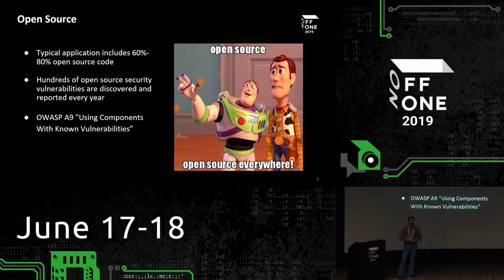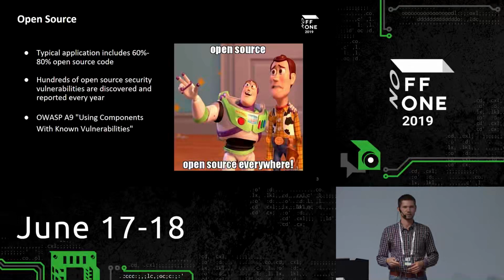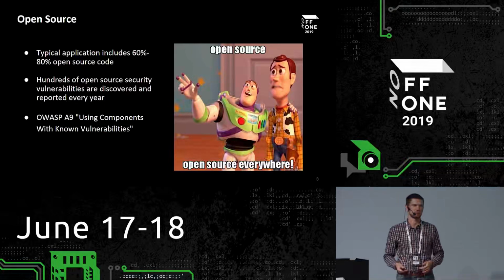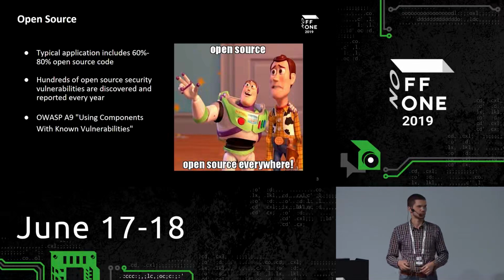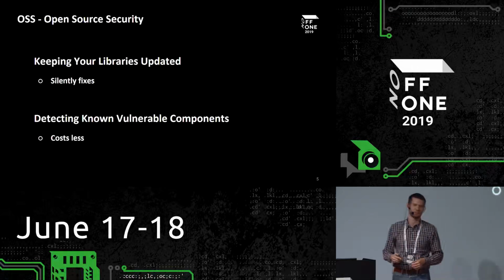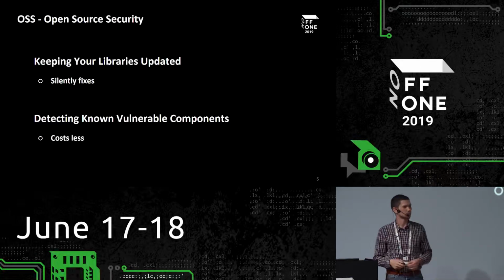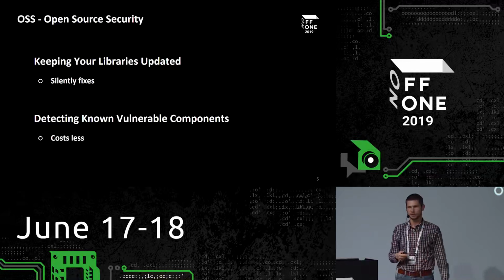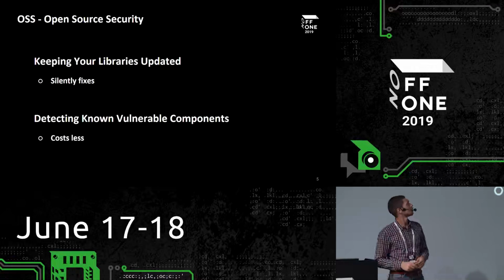Open Source & Secure develop myth or reality Artem Bachevsky Alexey Guskov ENG